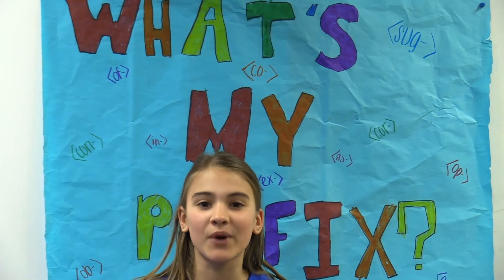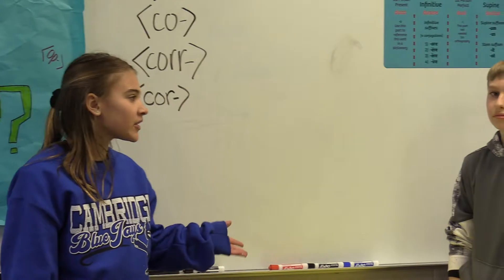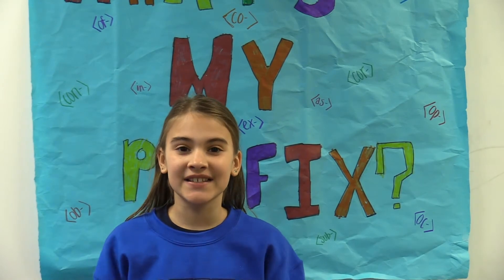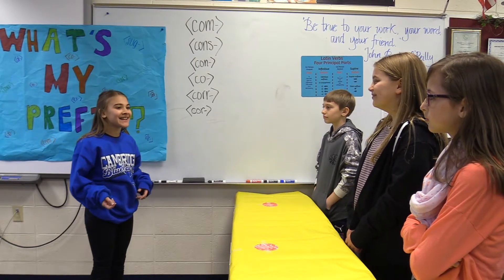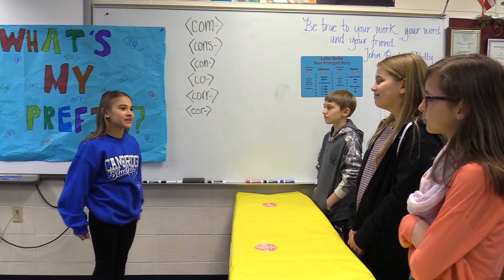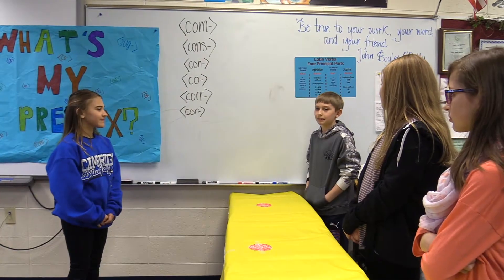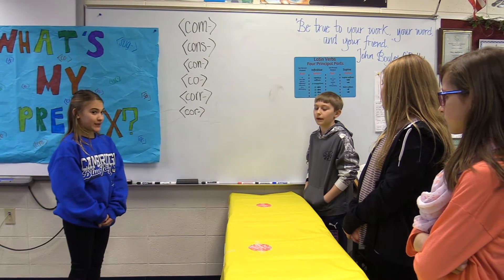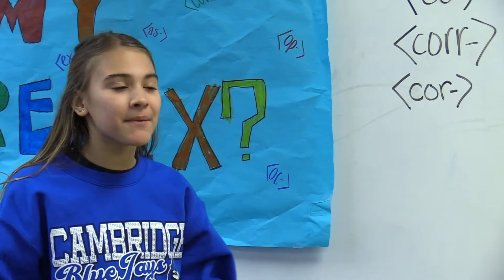Assimilated Prefixes - What's My Prefix? 'con-'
Students wrote a script for this game show after they studied the 'con-' assimilated prefix family.